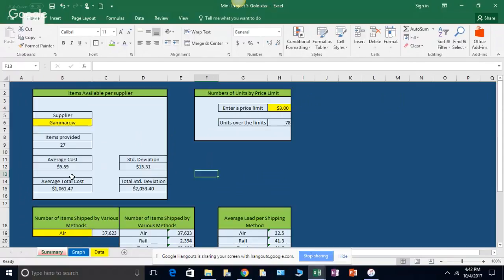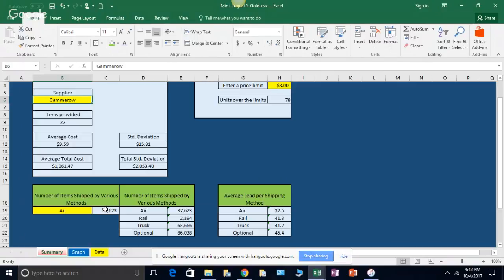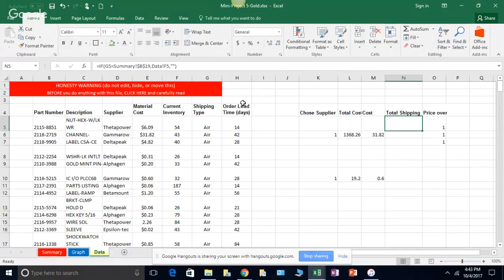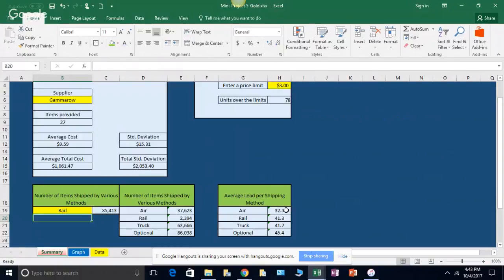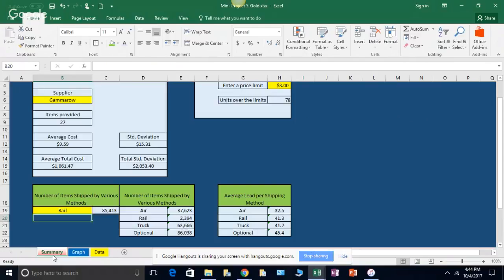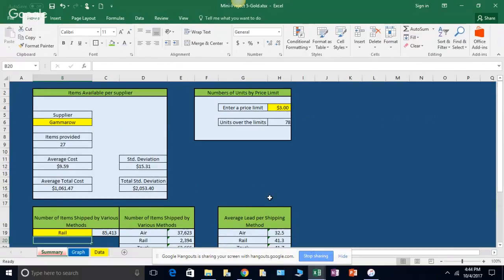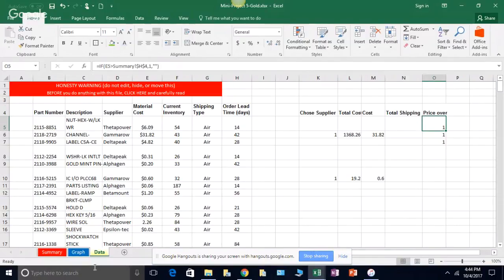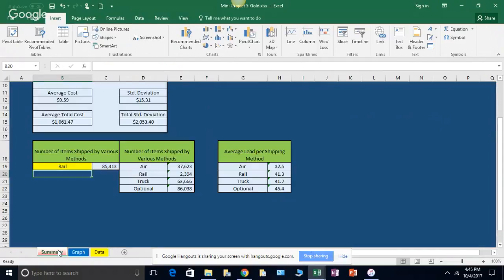Mini Project 5&6